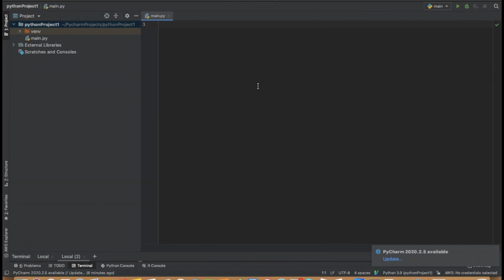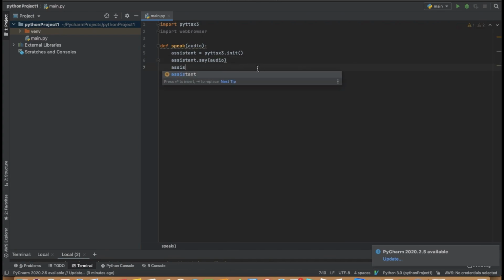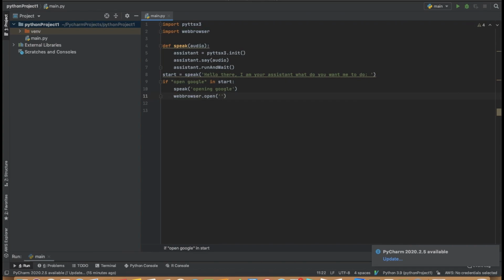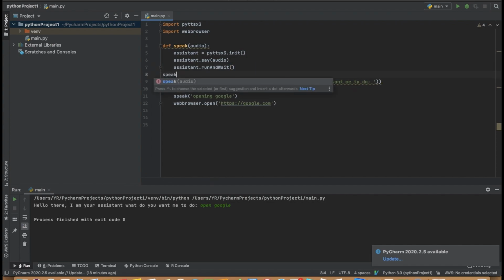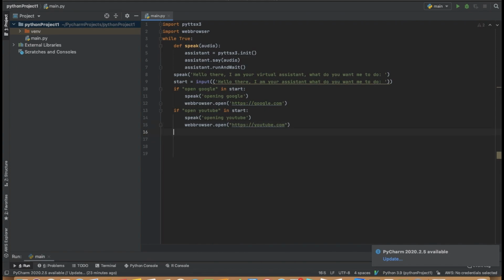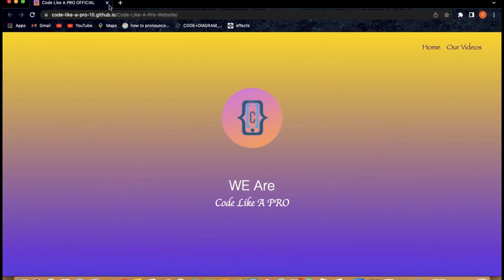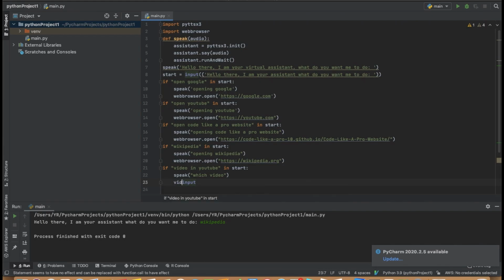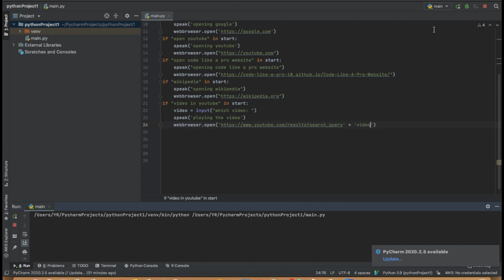Make Your Own Virtual Assistant In 25 Lines Of Code!| @GwA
In this video we will learn how to make YOUR own virtual assistant in 25 lines of code!!!